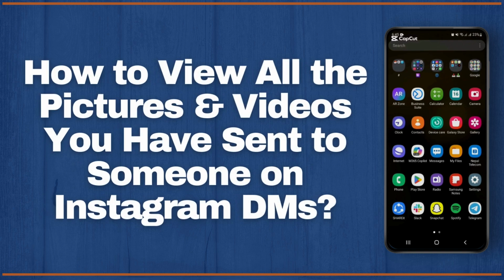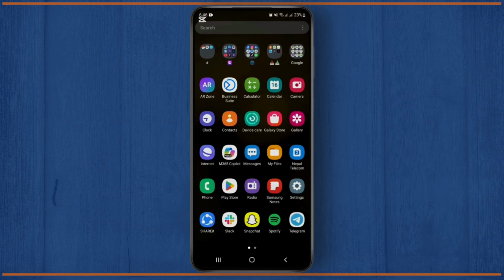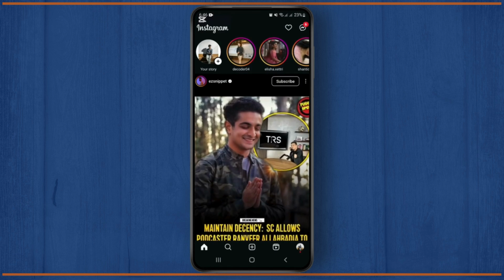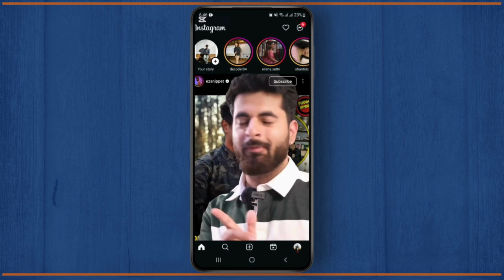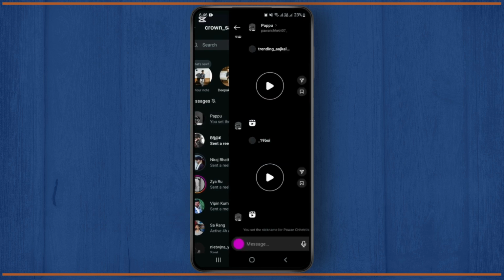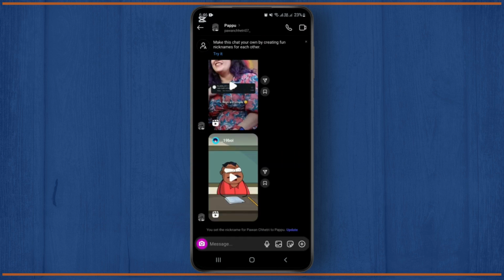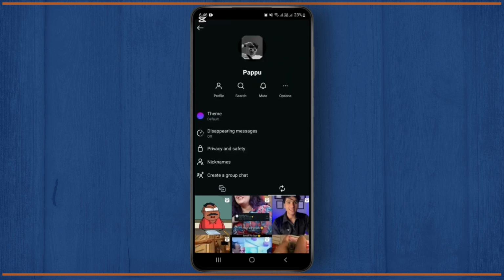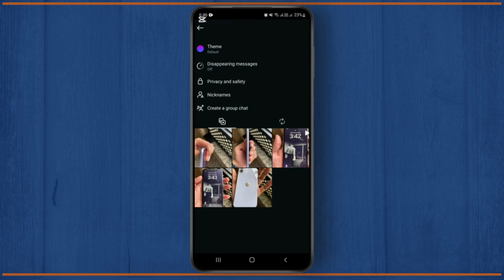How to View All the Pictures & Videos You Have Sent to Someone on Instagram DMs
Want to see all the pictures and videos you've sent to someone on Instagram DMs? This video will guide you through the steps to view your shared media quickly and easily. Whether you're asking, "How do I view all pictures and videos sent on Instagram?" or need help navigating Instagram DMs, this tutorial has you covered. Learn how to access your media history and keep track of your shared content. Watch now to see how you can view all the pictures and videos you’ve sent on Instagram DMs today!

Timestamps:
00:00 How to View All the Pictures & Videos You Have Sent to Someone on Instagram DMs
00:06 How Do I View All Pictures and Videos Sent on Instagram?